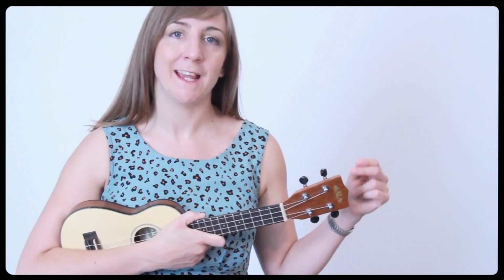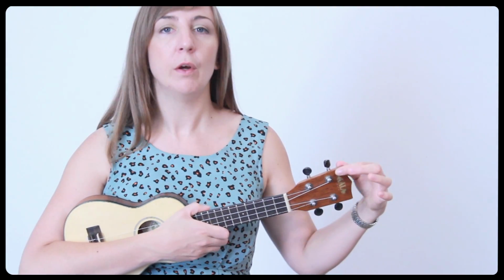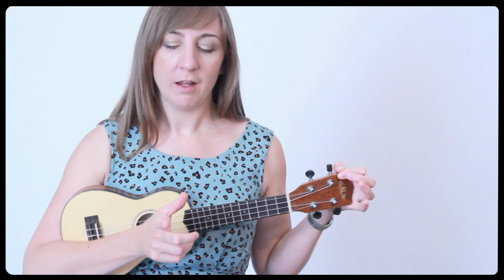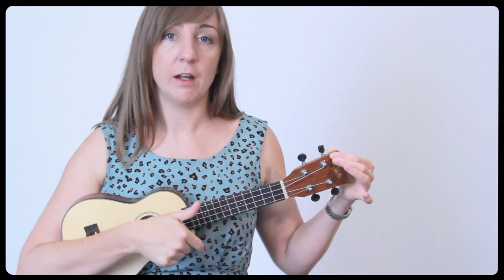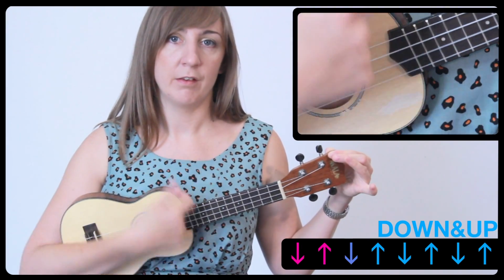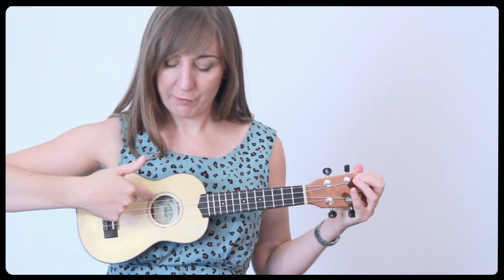The VERY Basics of How to Strum Your Ukulele - Absolute Beginners Ukulele Tutorial from Learn To Uke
This video shows you the very basics of strumming your ukulele. If you want to get on with strumming and singing, please see this video

🗳️ Vote for upcoming Livestream songs!

✅  Slow Ukulele Play Along for Perfect Day - Lou Reed - BBC Advert from the 90's - Ukulele Cover

🎸 Controversially, I don't believe in 'strumming patterns' though there are some basic principles that might help you. To get an idea of some basic strums and an idea of how to strum and sing, please, register for my free 7-day strumming challenge, here:

💔 The coronavirus (COVID-19) pandemic is negatively affecting small businesses like mine. I'm now earning a quarter of what it costs to live in London. If you enjoy what I do and want to support, that would be hugely appreciated:
= choose friend/family here or they take a big commission
👍 Or, free of charge to you but invaluable, you can share the link to our site with anyone you know who might want to learn a brilliant little instrument online with me whilst they are on lockdown.

🚀 Ukulele things I recommend: